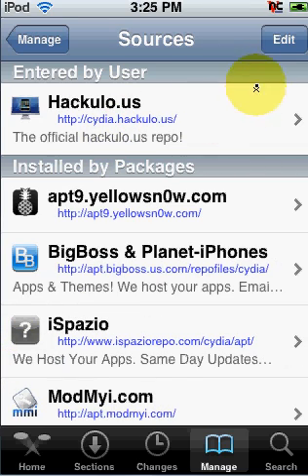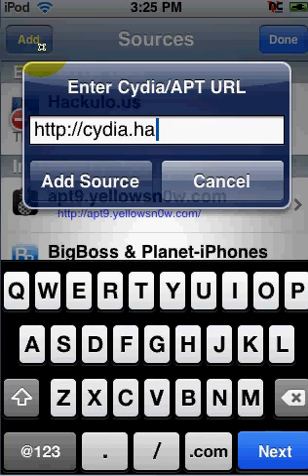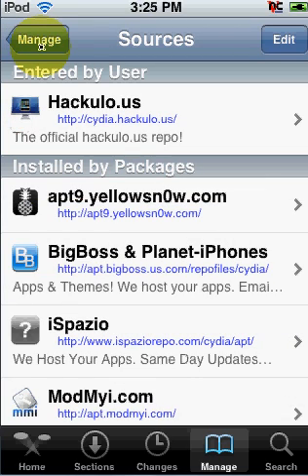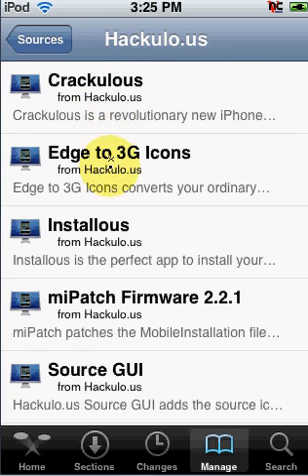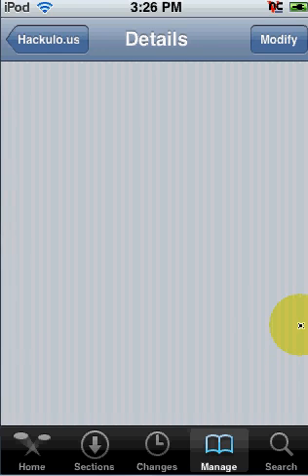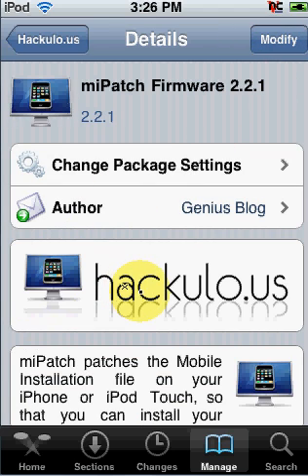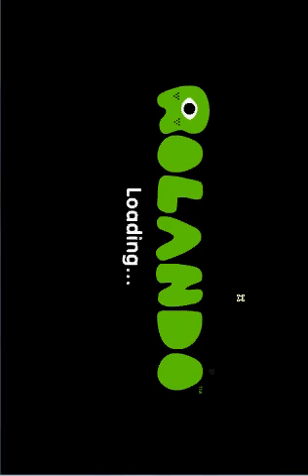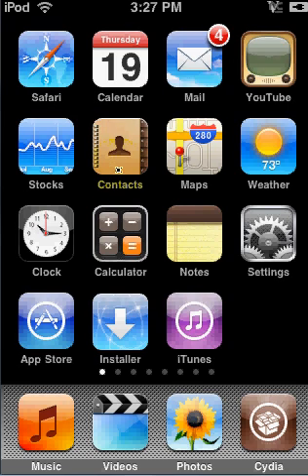How patch the mobile installation file for iPod Touch 2g on 2.2.1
-open cydia
-add source cydia.hackulo.us
-search for patch mi file

HEY GUYS!

kilk it please